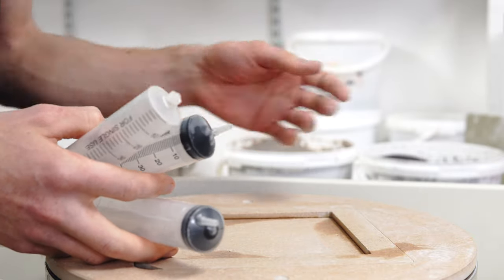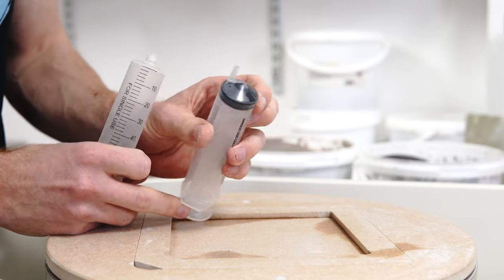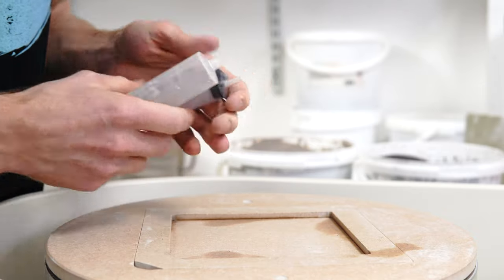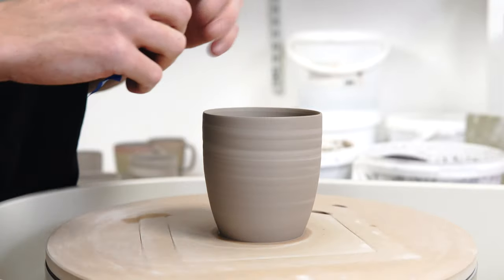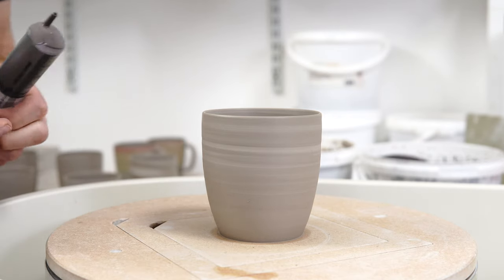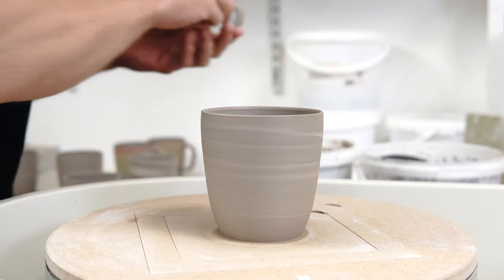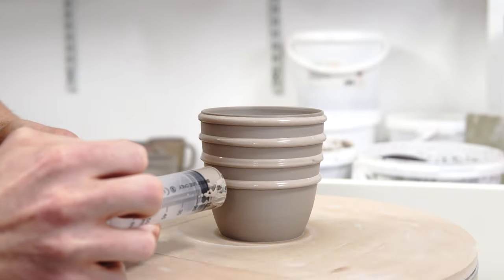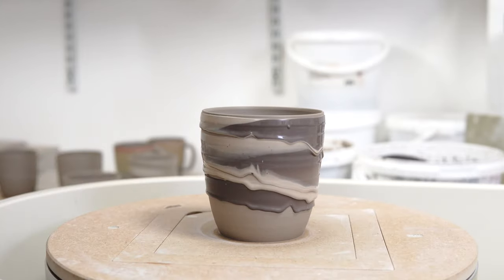7 Variations of Drippy Slip Application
7 different ways to apply slip, and the effect it has on the pattern.

0:03 Types of Syringe
2:30 Preparing the piece
5:00 Alternating bands
8:54 Alternating within bands
11:04 Marbled fast
15:13 Marbled Slow
16:57 One continuous band
19:47 Individual dots
22:47 Swirly